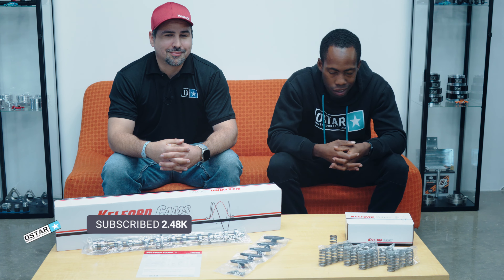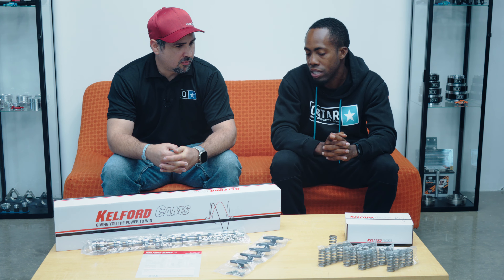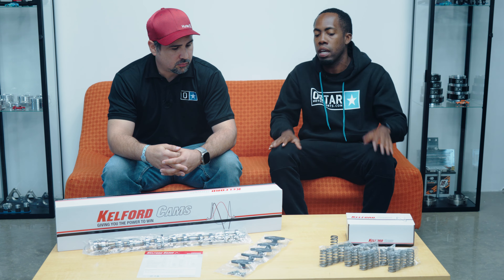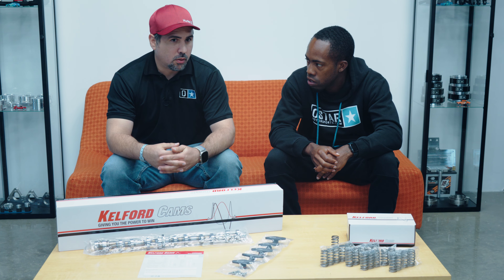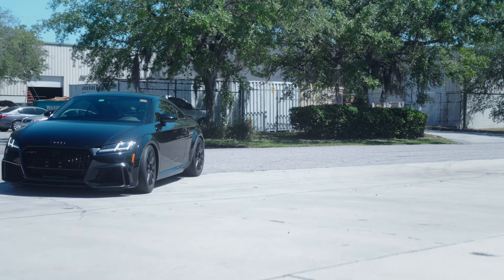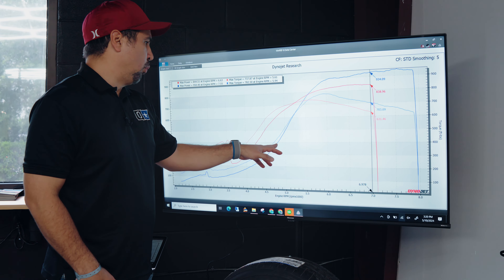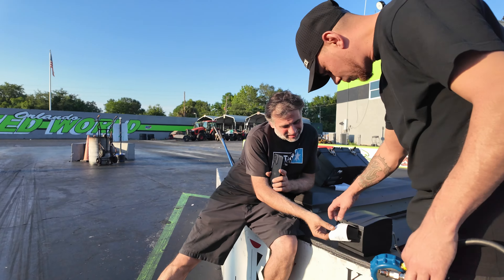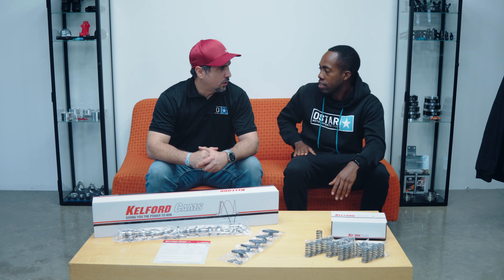Revealing the Power of Kelford Cams on the TTRS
See the power of @Kelford-Cams  Stage 1 Cams in action as  on the Audi TTRS! These cams are available and in stock and ready to ship !
LIMITED QUANTITIES
OSTAR MOTORSPORTS
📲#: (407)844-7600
Hours: Monday- Friday
9:00 AM - 6:00PM

Ostar Motorsports is an automotive performance parts reseller created by military veterans with big dreams.
We offer an extensive performance parts catalog, professional installation, maintenance, tuning, fabrication, and more for: Audi VW Porsche Lamborghini Mitsubishi Honda Nissan Toyota Ford Chevrolet .We offer our parts line up to both the retail and commercial customers. A wholesale program focused on small shops starting out, who need help getting started.
A UPS Partnership has allowed us to offer worldwide shipping at great rates. Take advantage of our experience on the field. A TEAM composed of racers, fabricators and mechanics who are willing to help you get your project done and back on the road.

SPECIALITY SERVICES:
-Tuning
-Performance part supplier
-Oem Part supplier
-Parts Installation